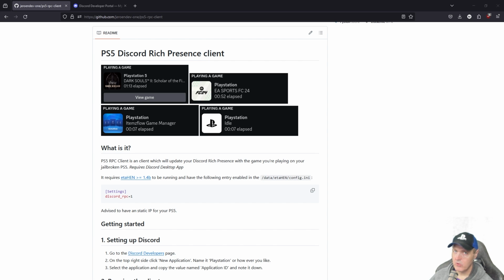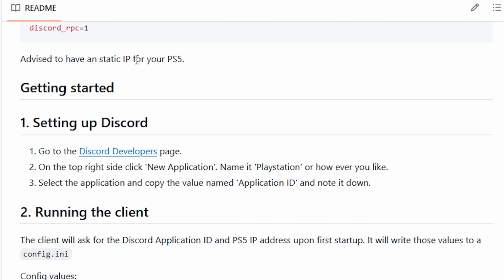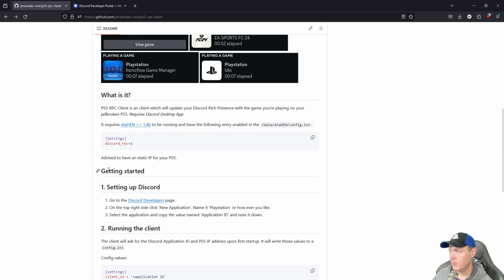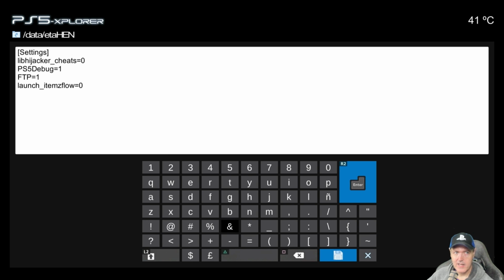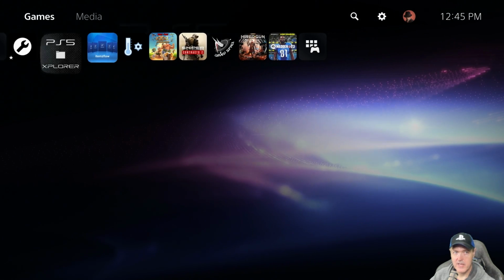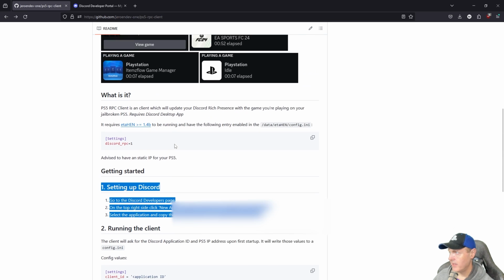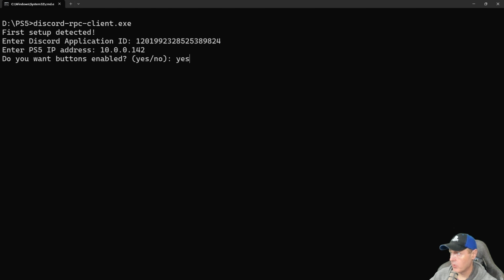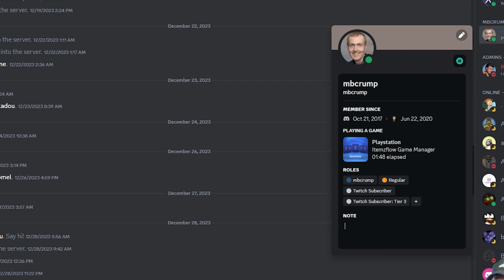Automatically Update Your Discord Presence From Your JB PS5